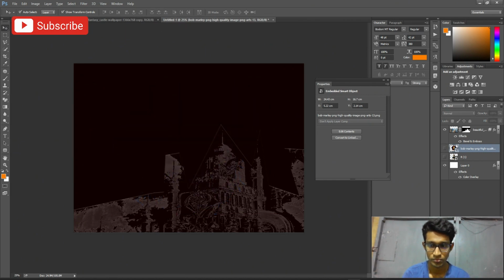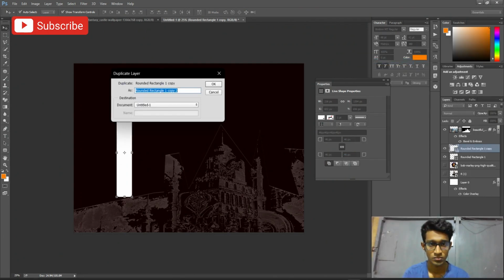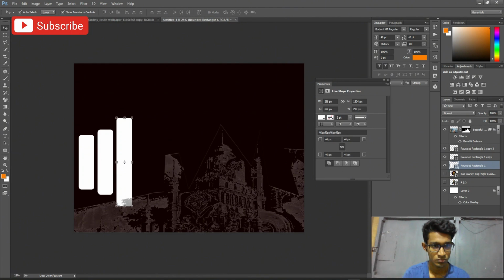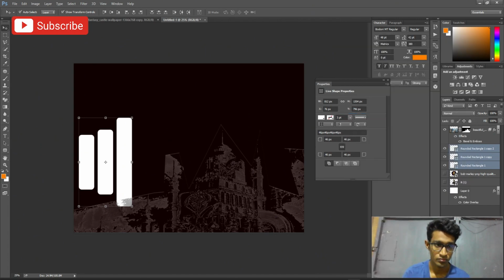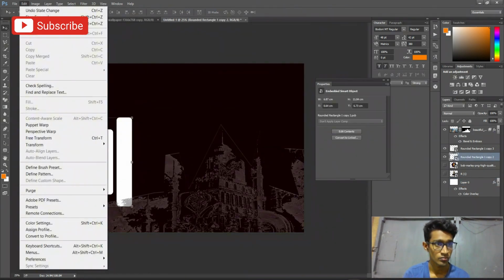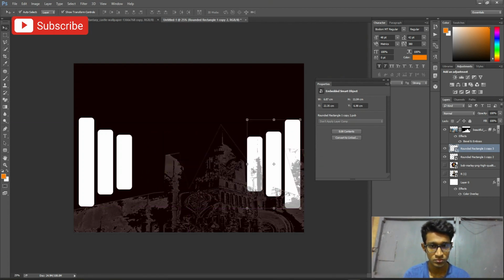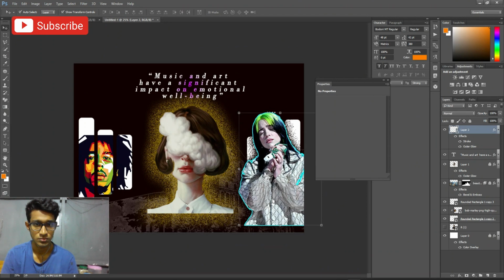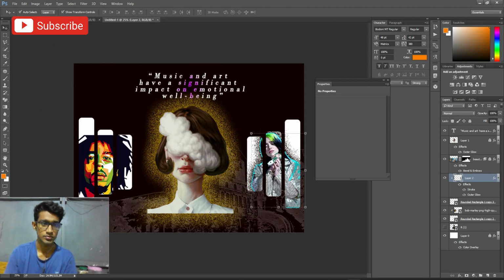Photoshop Tutorial: Elevate Your Editing Skills with Pro Tips!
cplusplus codenewbie codingtutorial Welcome to HB SCHOOL OF COMPUTING – your ultimate destination for all things Photoshop! 🎨

In this video, we delve into the captivating world of Photoshop edits, uncovering tips, tricks, and techniques to take your editing skills to the next level. Whether you're a seasoned pro or just starting out, our tutorials are tailored to inspire and empower creatives of all levels.

We're constantly bringing you fresh content, so make sure you never miss out on our next tutorial.

Looking to elevate your editing game? You're in the right place! Join our growing community of passionate artists, designers, and photographers as we explore the endless possibilities of Photoshop.